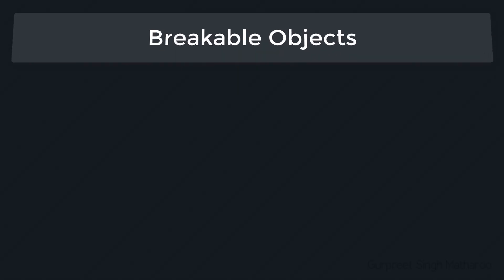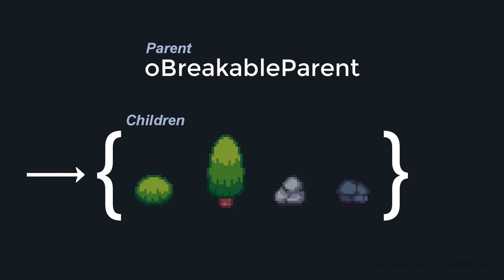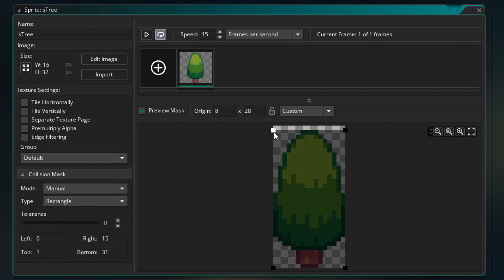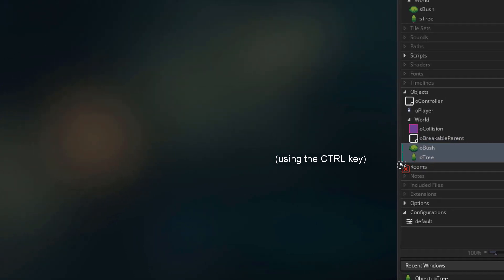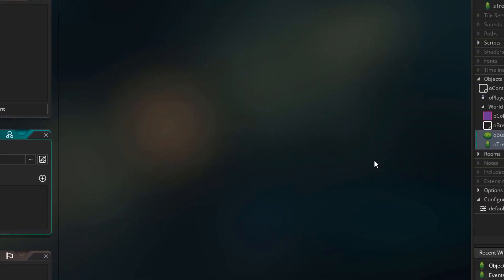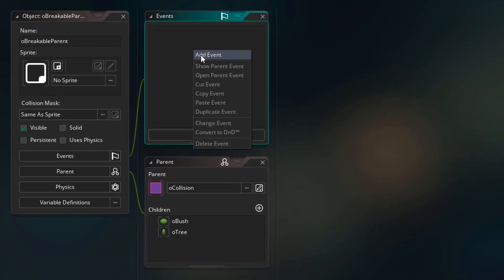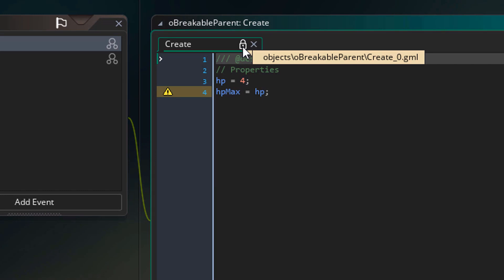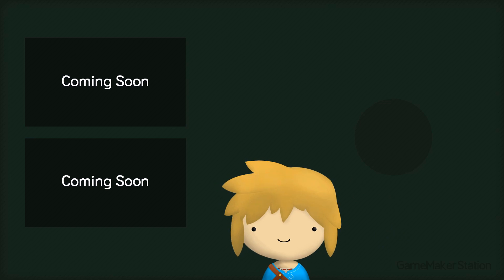Crafting Game | Part 7: Objects & Parenting | GameMaker Studio 2